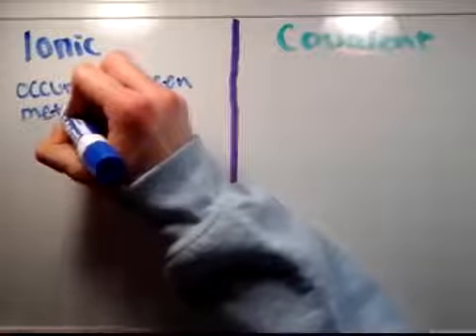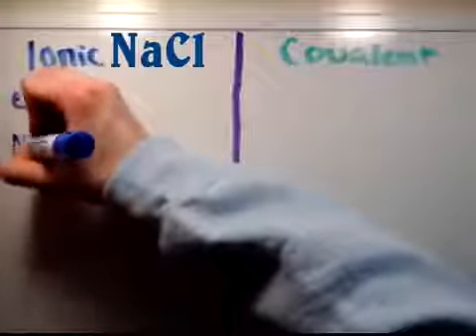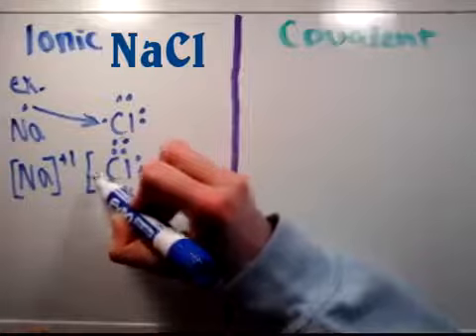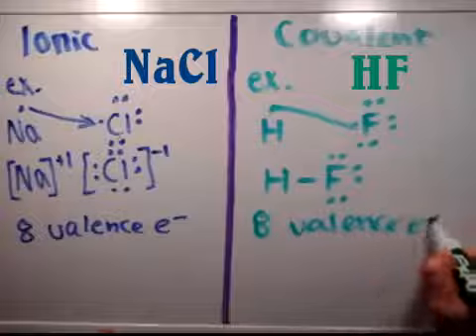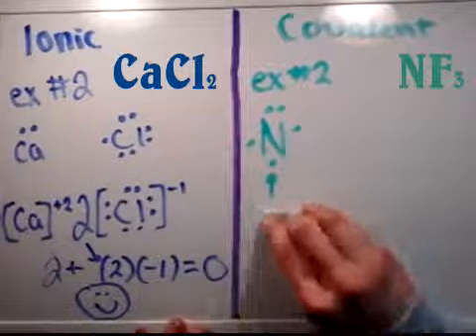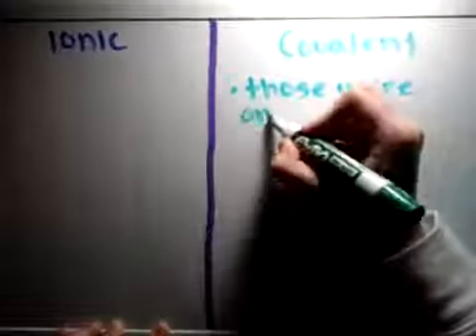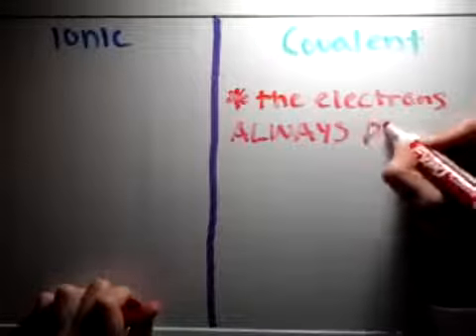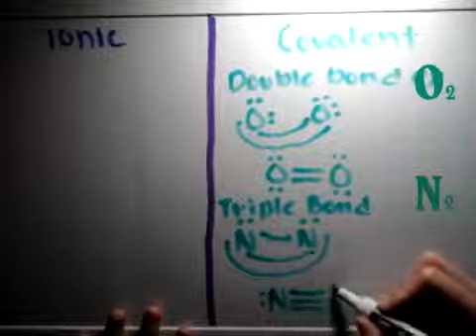Ionic vs Covalent Bonding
This video explains the basics of ionic and covalent bonding. If you are not familiar with atoms and chemistry, this will not make any sense. It is an extra credit project I did for Chemistry. I hope you find it helpful!

Sorry about the bad lighting, I tried

Let me know what you think of this video in the comments section

:) Ellis

Originally Published April 18, 2019 on Leelee Bee